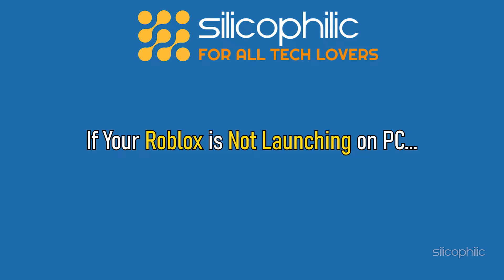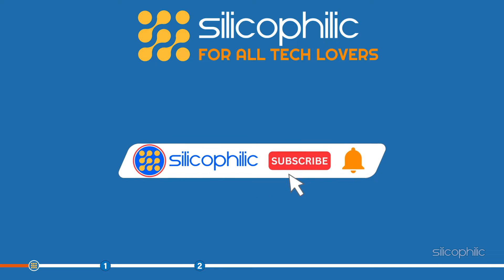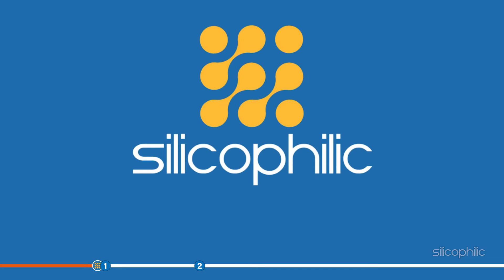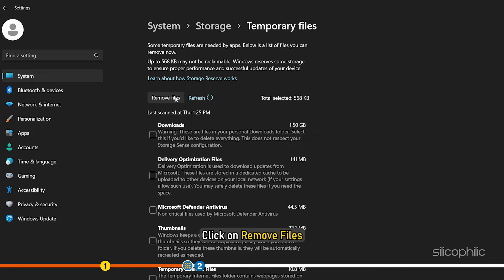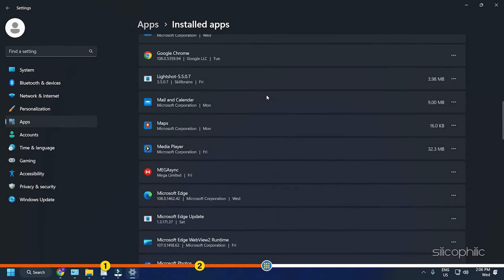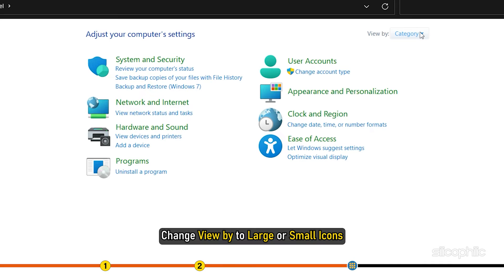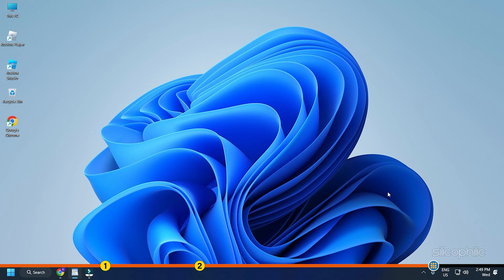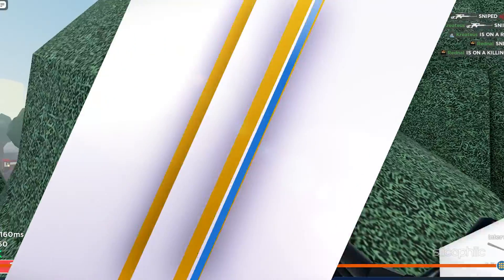Roblox Is Not Launching On Windows 11 PC [Easy Fixes]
Are You Getting the Roblox Not Launching Error on Your Windows 11 PC? If You want to Learn How to Fix Roblox is Not Launching on PC Error then Watch this Video till the End.

Timestamps:
00:00 Intro
01:10 Method 1
01:53 Method 2